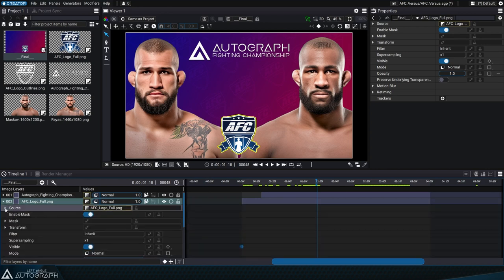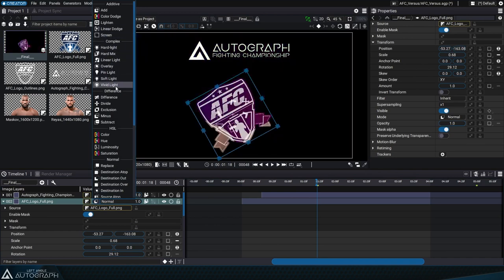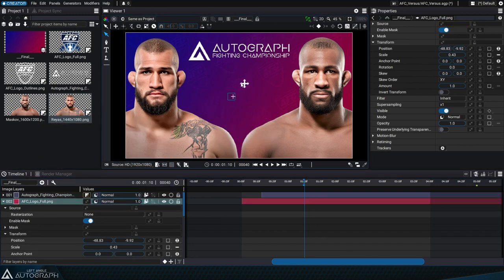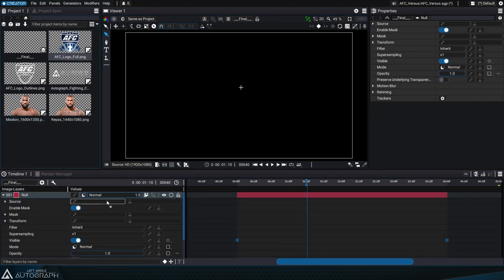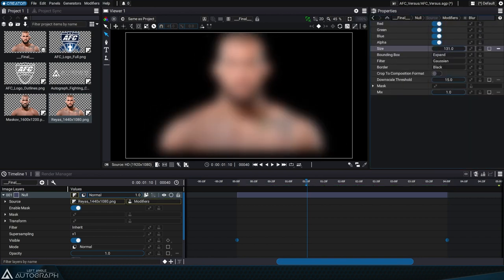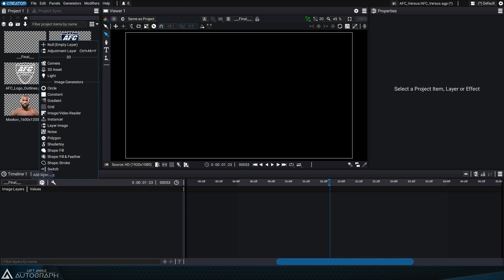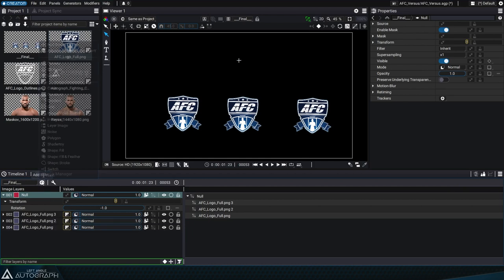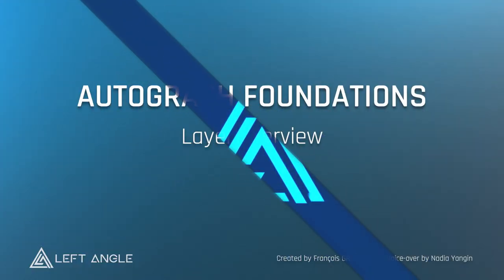Foundations: Layer Overview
This video in the Autograph Foundations series goes over layer parameters.

Autograph is our new 2D/3D digital content creation and compositing software.